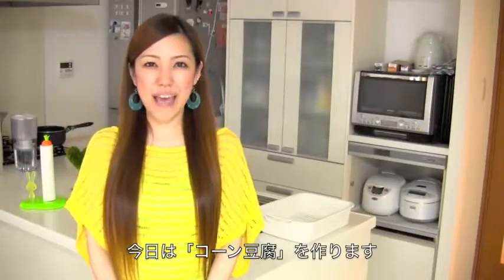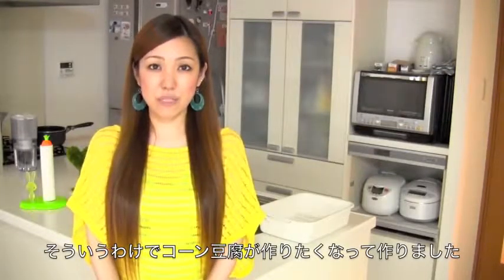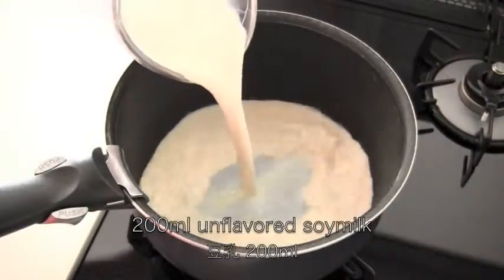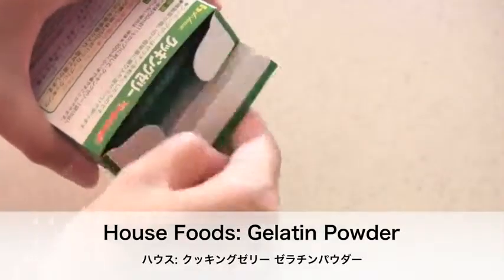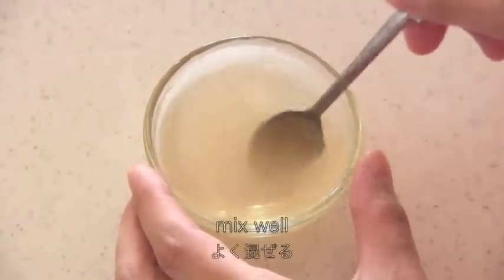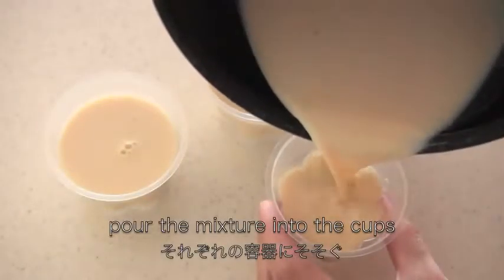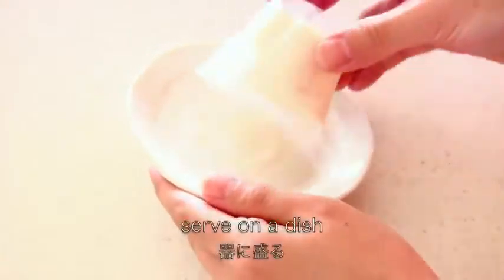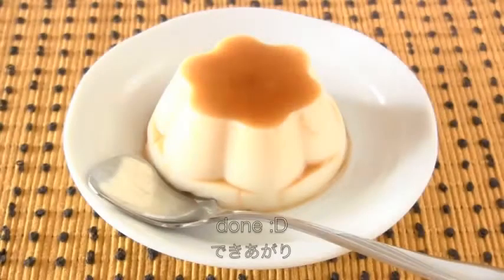Corn Tofu (How to Make Soymilk Tofu) Recipe